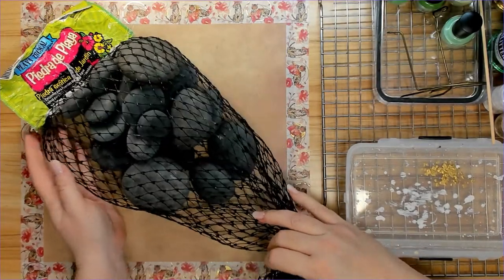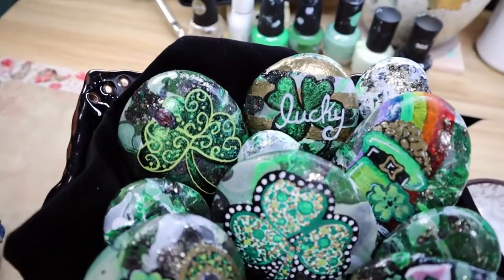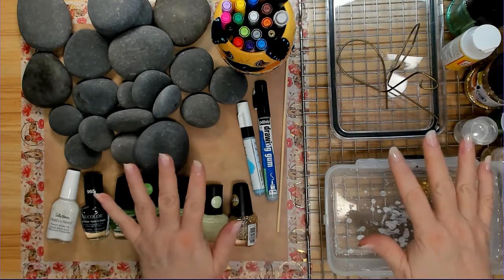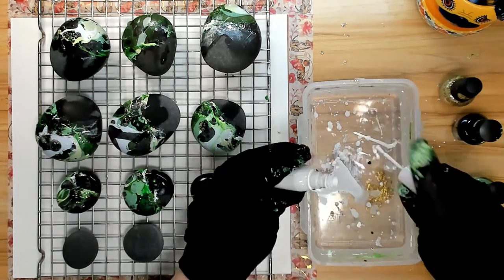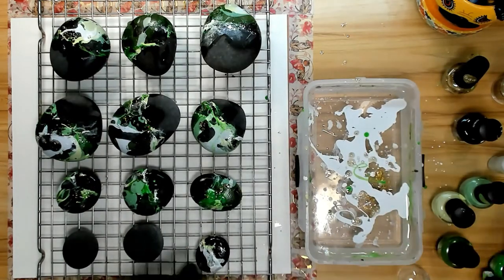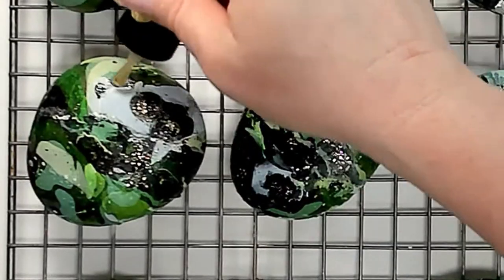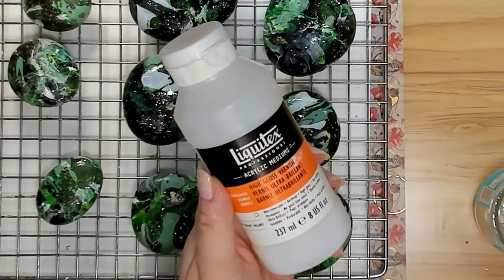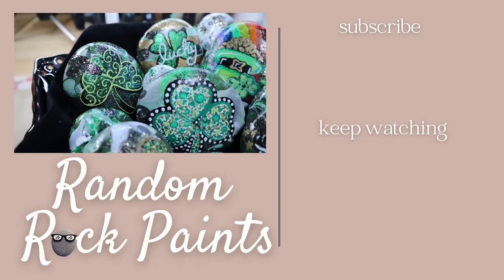Hydro dipping St. Patrick's Day rocks.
Welcome to Random Rock Paints channel, a fun, spontaneous take on art. I hydro dipped 12 rocks using green, gold and white nail polishes I found at the Dollar Tree to celebrate St. Patrick's Day. Six of the rocks will be painted with St. Patrick's Day art, using acrylic paint markers and iulie watercolor dots in the next videos coming out.

Materials used:

- IUILE Handmade colorshift Watercolor paints
- tropical beach pebbles garden beach stones
- Liquitex High Gloss Varnish
- Donna Dewberry Professional Brush Set
- Sakura Pen-Touch Paint Marker (SAK41501)
- 35 Premium Acrylic Paint Marker Pens, Double Pack of Both Extra Fine and Medium Tip, for Rock Painting
- Venom Steel Premium Industrial Nitrile Gloves, Black
- Random nail polish from DollarTree store.